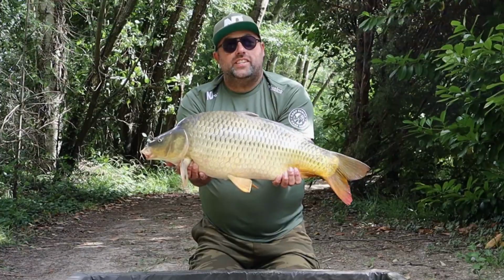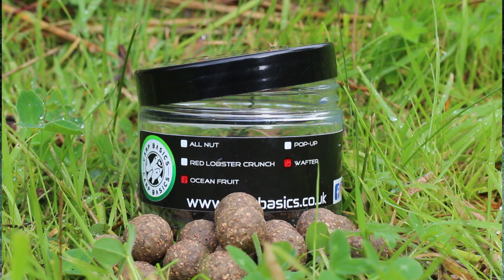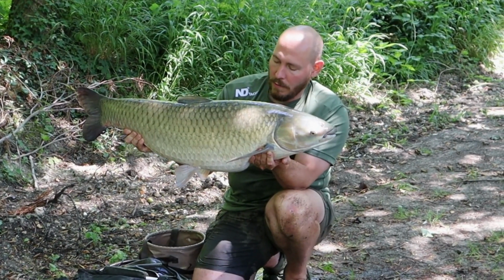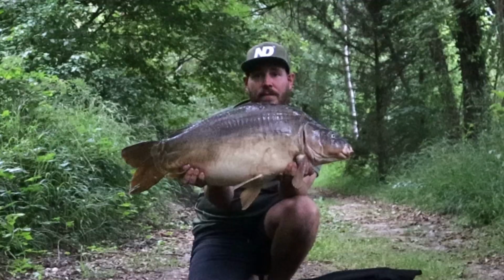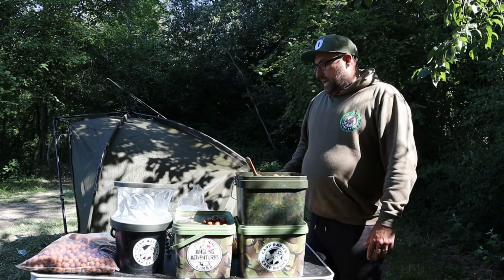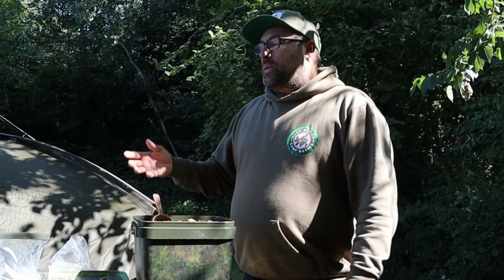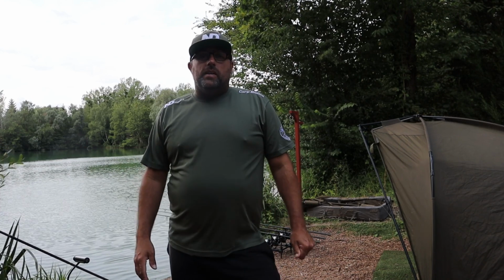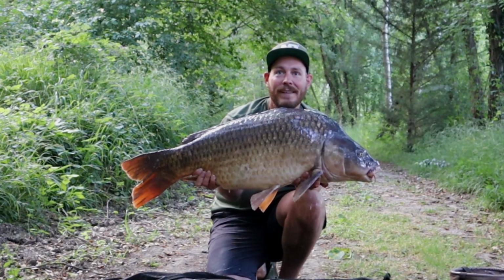MONSTER Carp Caught on Camera in France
👉Join the Carp Basics team on a epic adventure in France PB will be broken.

Edited by James Samways (Everything Carp Fishing)